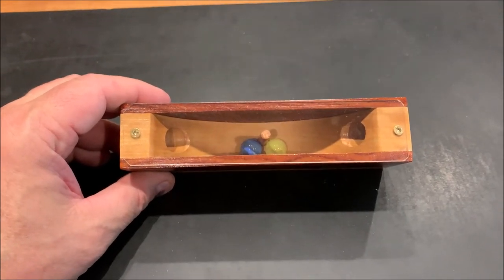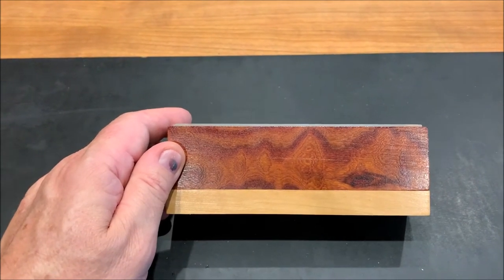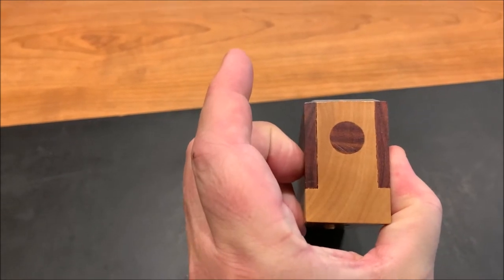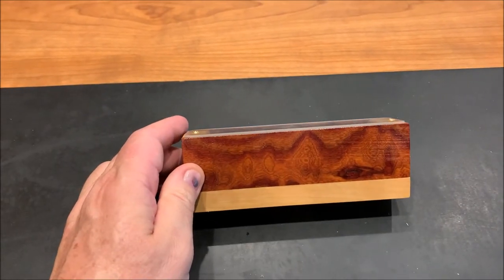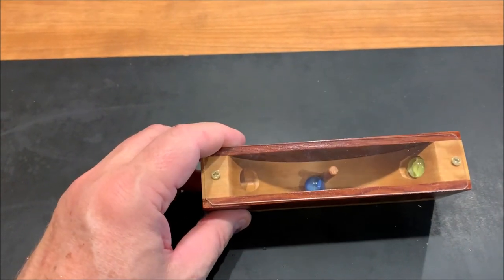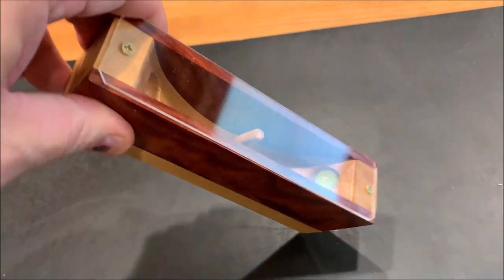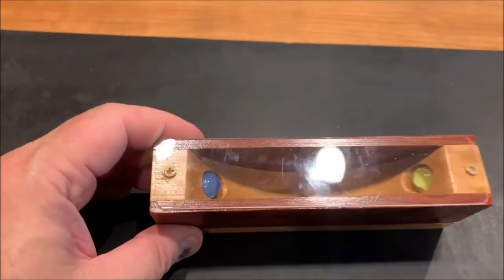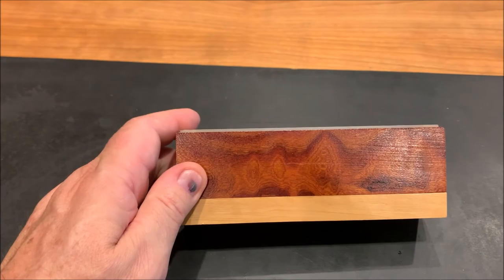MARBLE CANOE PUZZLE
WOODEN MARBLE “CANOE SHAPE” PUZZLE

Tough to solve, UNTIL you know how.

** DETAILS **

HARDEST PART(s): Sanding and more sanding. Getting the holes to work correctly.

HOW FOUND: Saw a picture on the internet.

MATERIALS:  Bubinga and Boxwood.

ORIGINAL SOURCE:  There are many, many of these all over the internet.  Here are several that I particularly liked:

COMMENTS:  The 4-degree angle on the two holes is KEY to getting this to work correctly.  I tried to “wing it” and had to redo it twice.